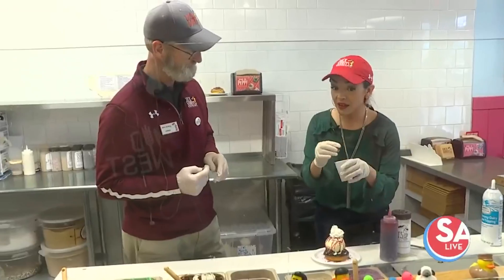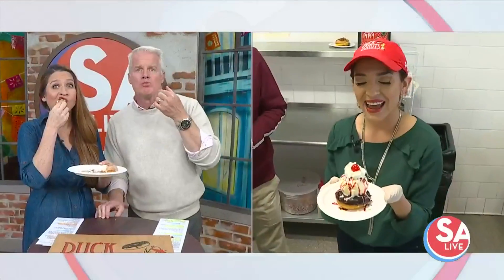What do ducks have to do with donuts? | SA Live | KSAT 12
Jen Tobias-Struski takes a trip to Duck Donuts on national duck to and finds out what exactly ducks have to do with donuts!